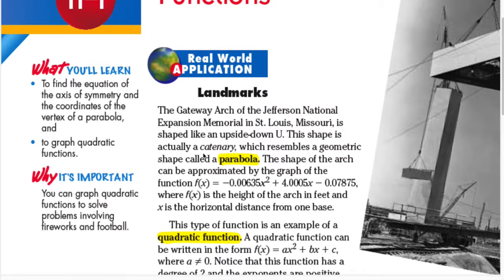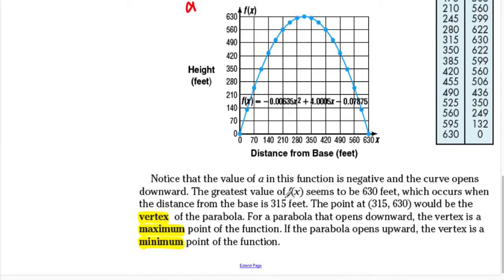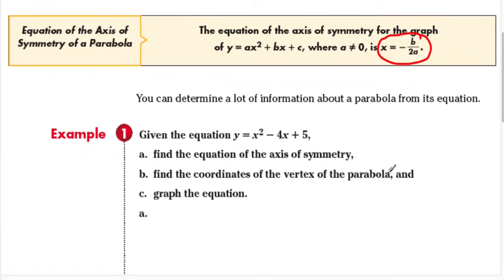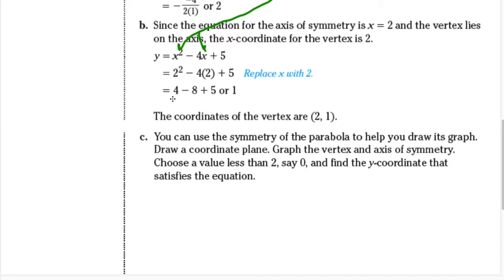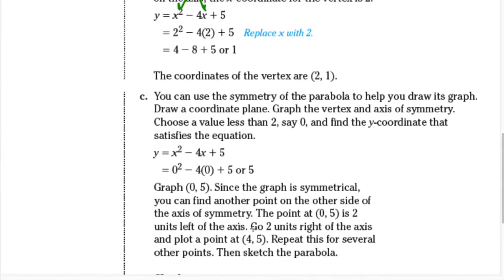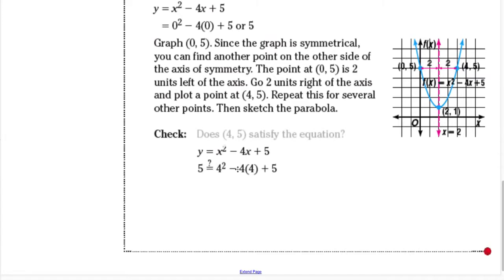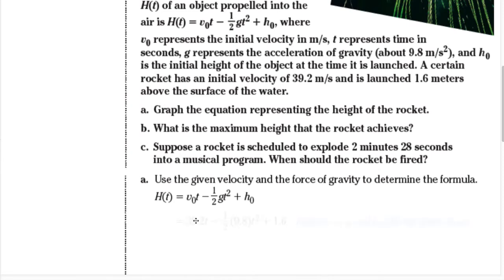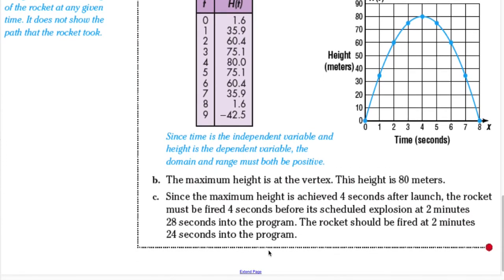11 1 Graphing Quardratic Equations